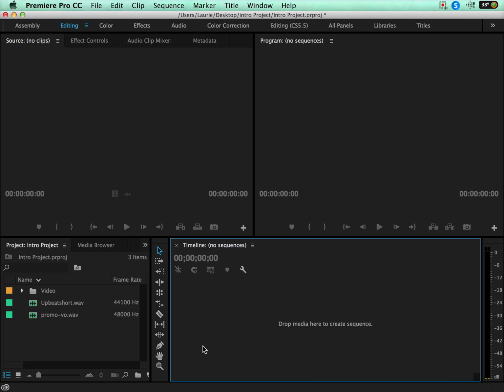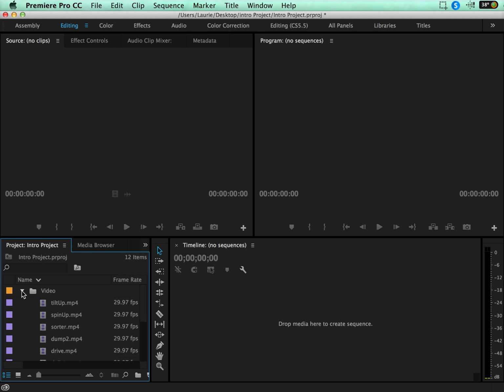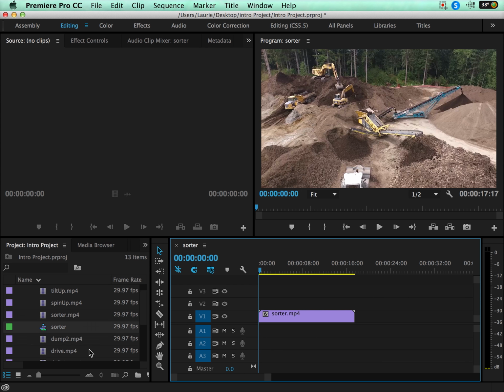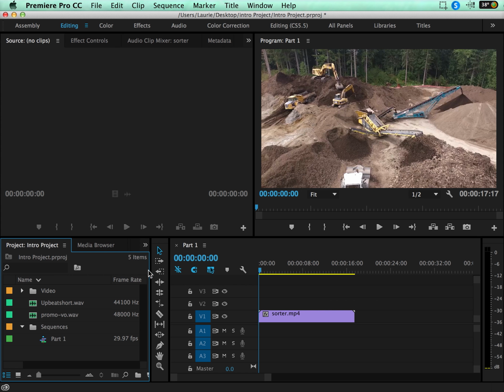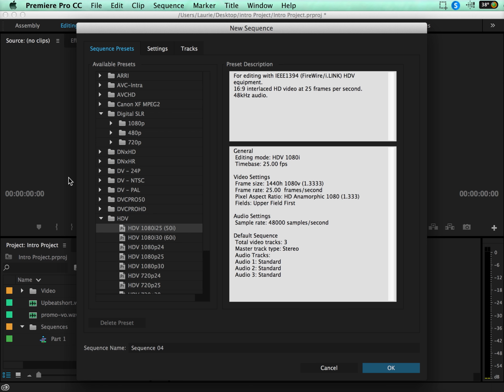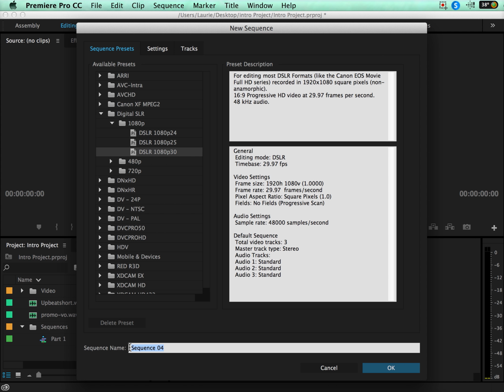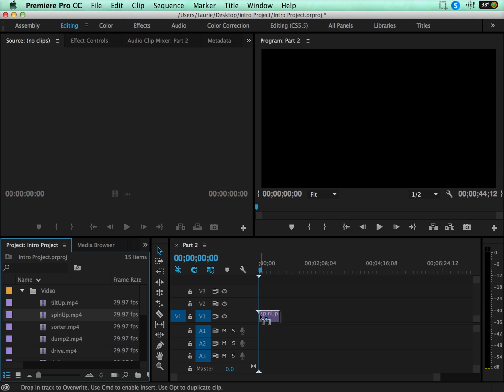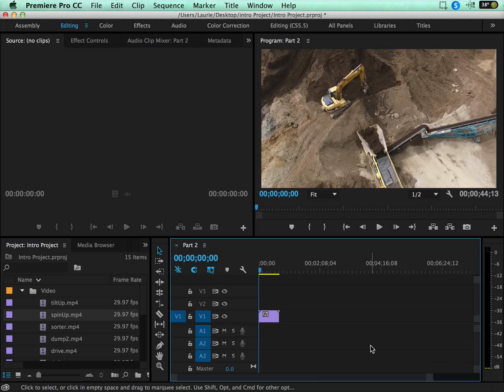The Timeline Panel in Premiere Pro